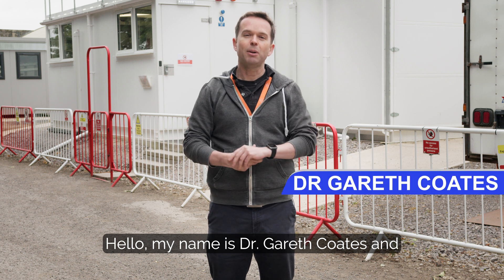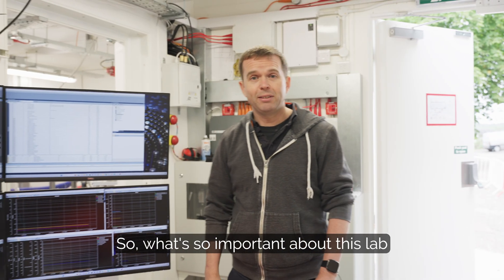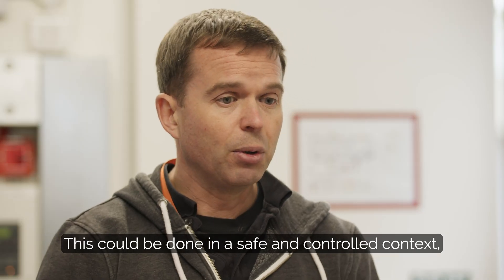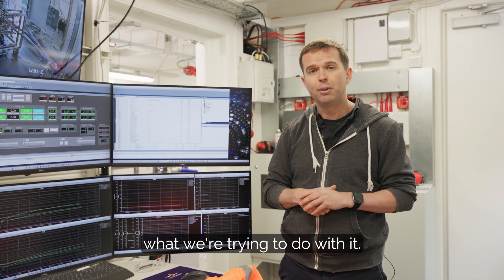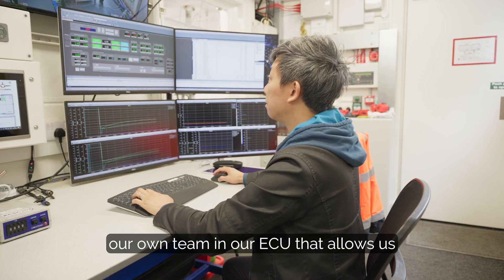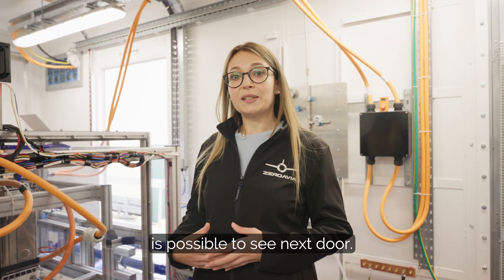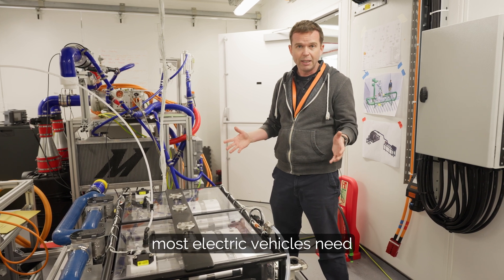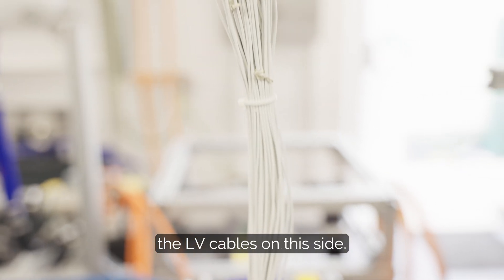Behind the Scenes - Hydrogen Fuel Cell Test Lab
We are leveraging hydrogen to decarbonize aviation, but how exactly are we testing fuel cells for this purpose? Take a tour of our Hydrogen Lab with  Dr. Gareth Coates, Head of Power Generation LTPEM to find out more.

To address the intricate challenge of testing fuel cells in an aviation setting, we established a specialized hydrogen fuel cell lab in Kemble. This cutting-edge facility was developed by an expert team led by Mitch Hiscock, Head of PGS LTPEM Rig Test, along with Daniela Agachi, Senior Fuel Cell Engineer (featured in the video), Gareth, and other talented colleagues.

Testing fuel cells is a highly complex and technical process, but what makes our lab so unique is its capability to push fuel cells to their absolute limits. Here, we can run these cells at extremely high power outputs and simulate diverse conditions to ensure they perform optimally. As Gareth emphasizes, "We’re pushing the envelope with this technology as fast and as hard as we can."

Discover more in the video!